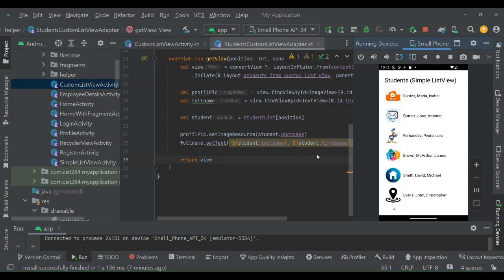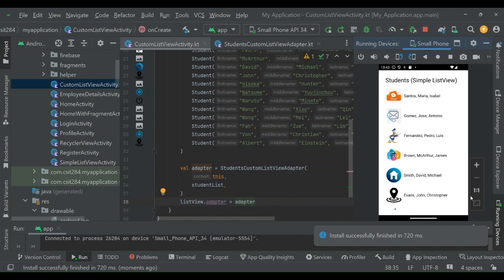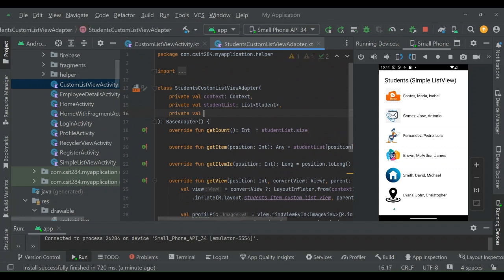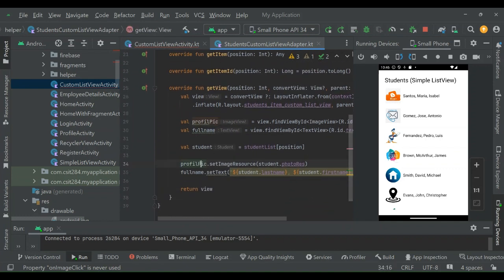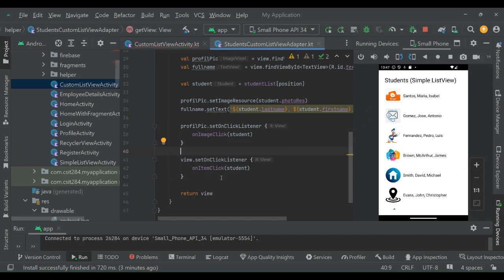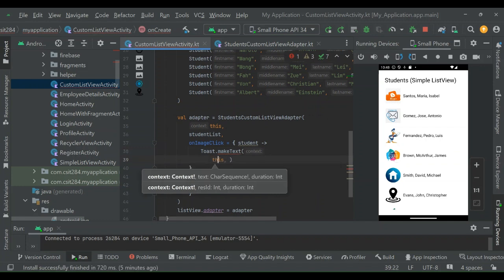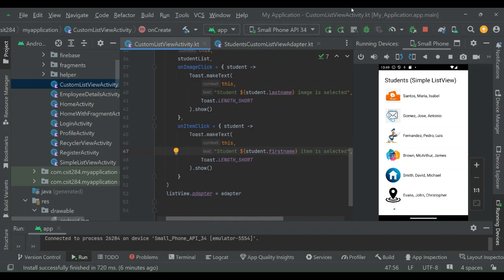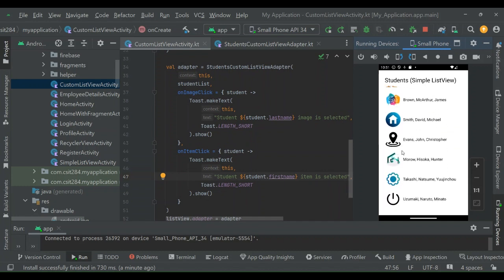Handling Custom ListView Click and Long Click Events